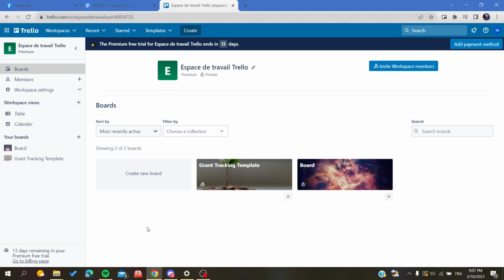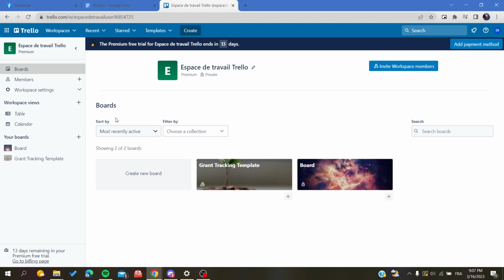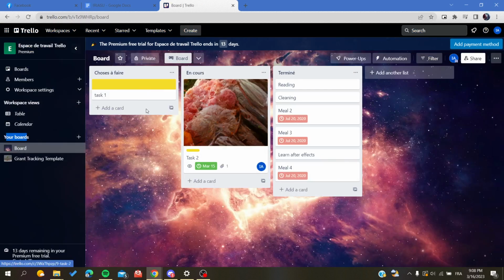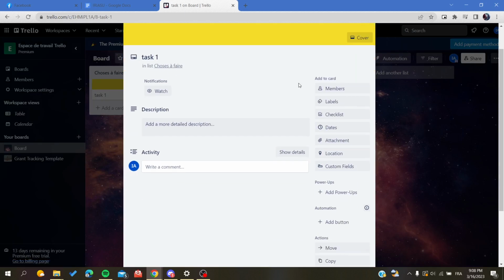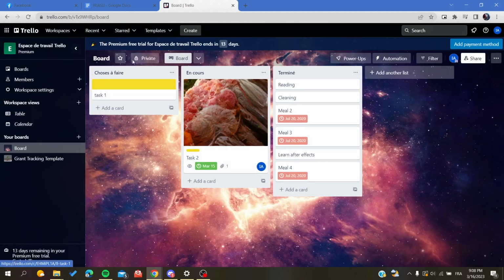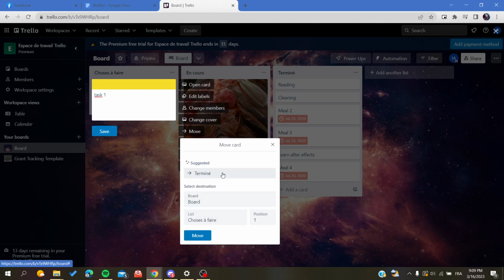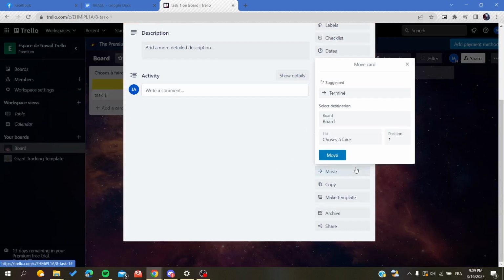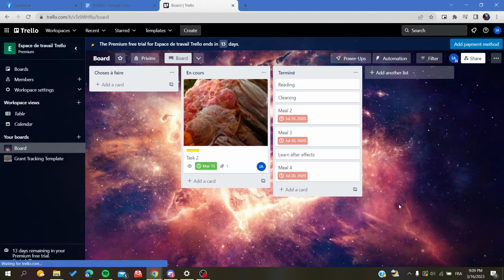How To Assign Cards Trello Tutorial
Today we talk about assign cards trello,trello tutorial,trello tips,how to use trello